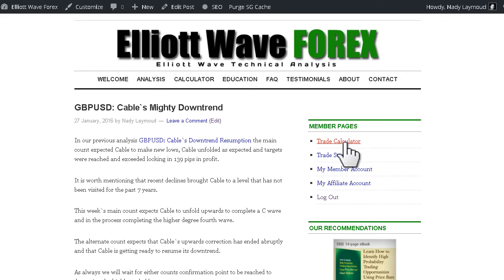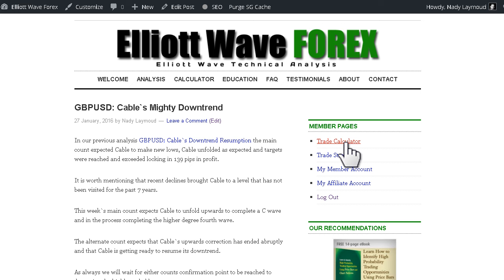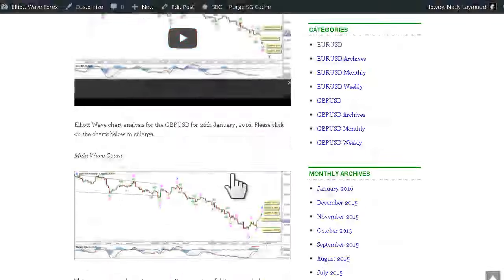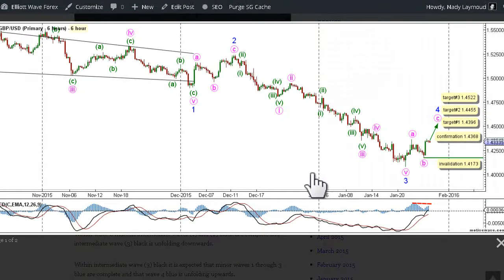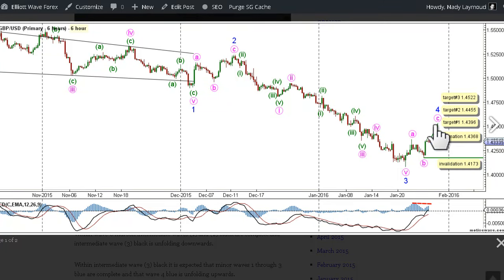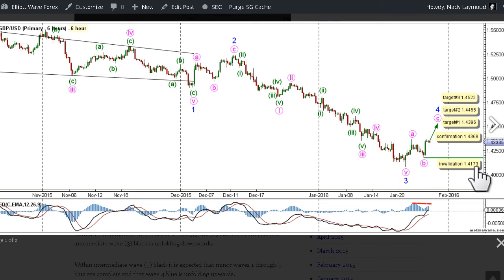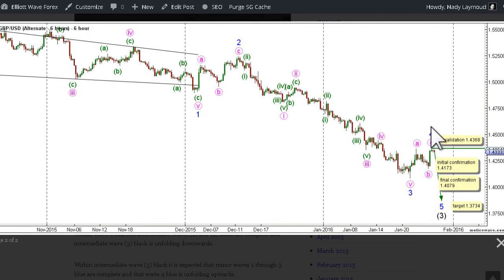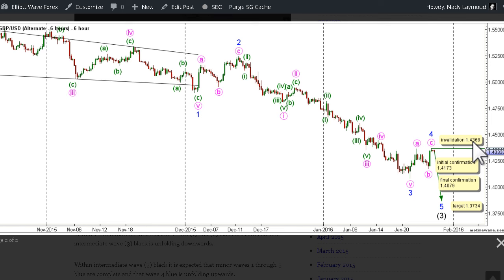Elliott Wave Forex: GBPUSD Technical Analysis - 26th January, 2016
GBPUSD – Cable`s Elliott Wave Analysis -- 26th January, 2016